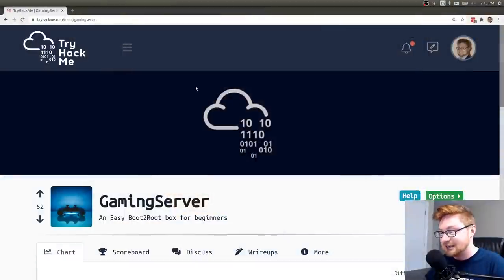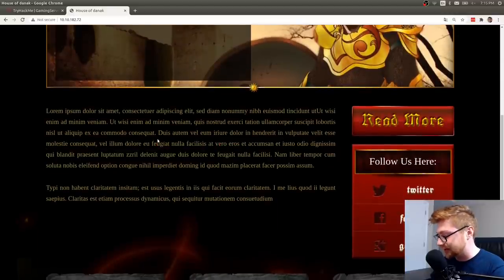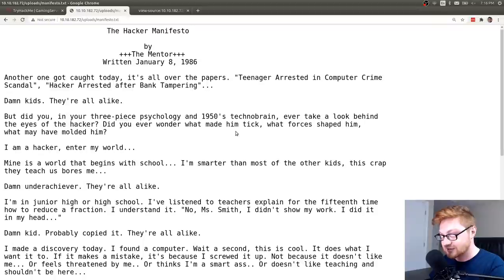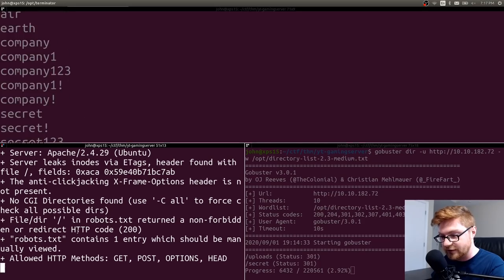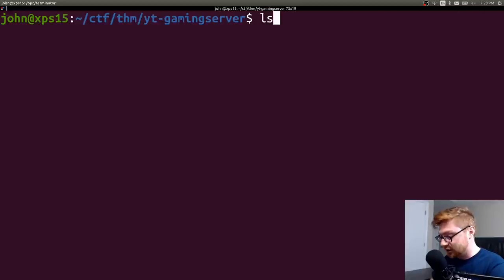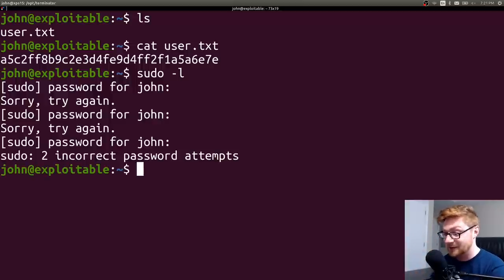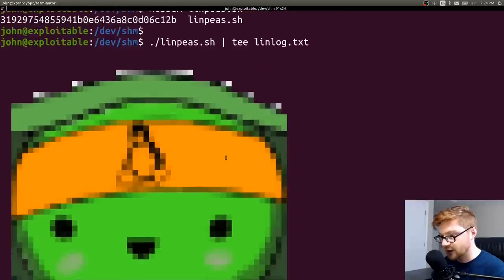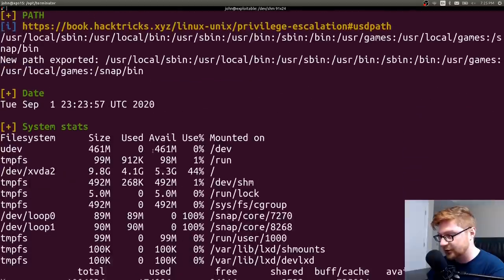TryHackMe GAMING SERVER - LXD Privilege Escalation